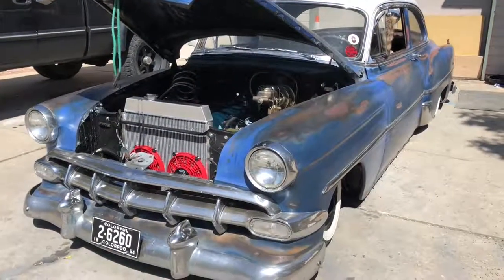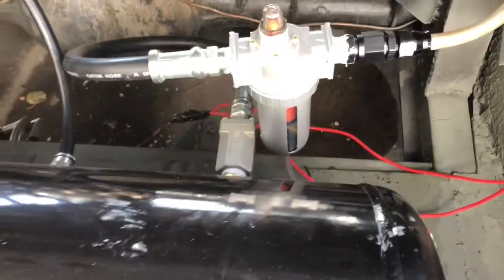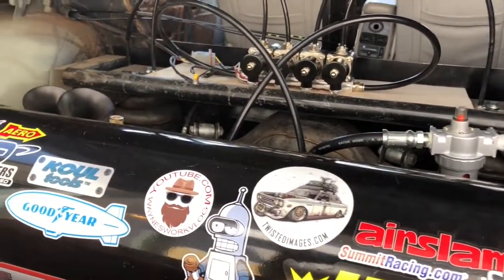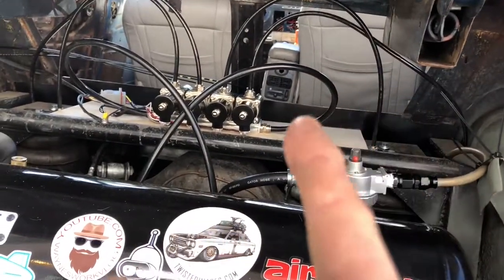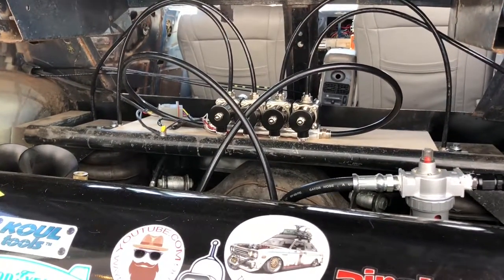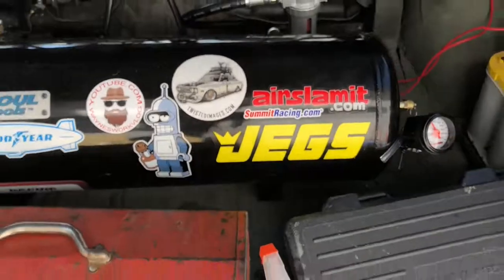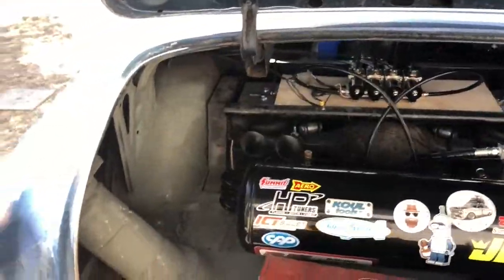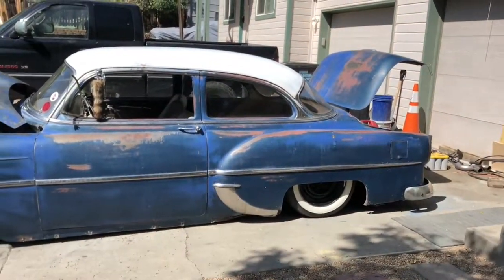54 BELAIR WORK WORK WORK S13E11